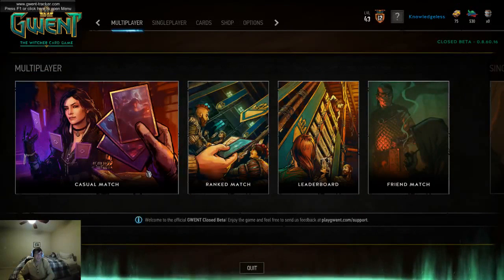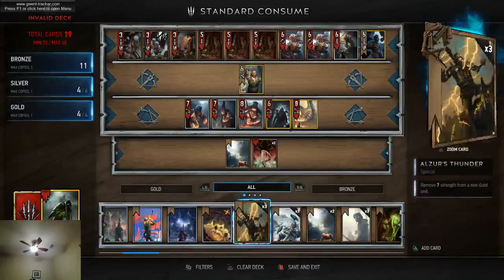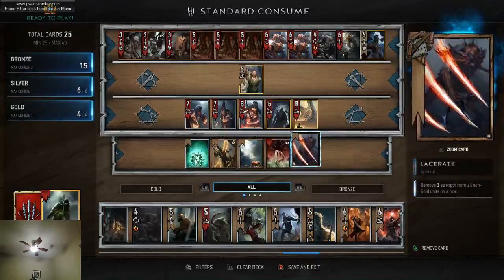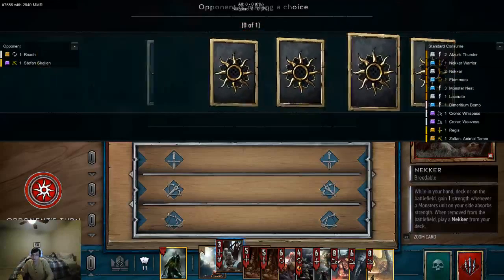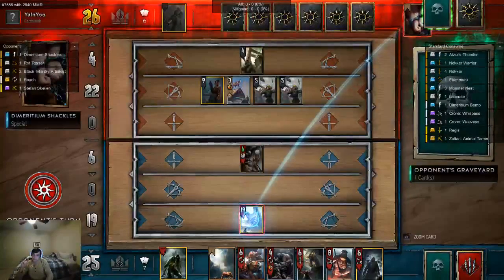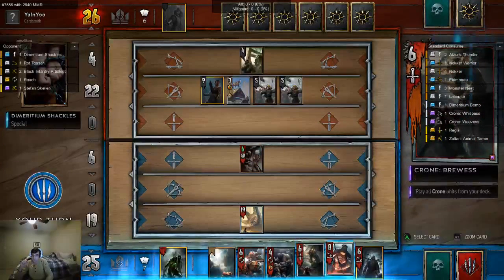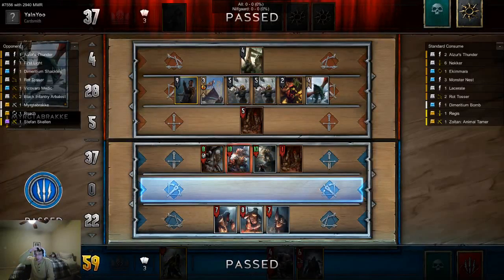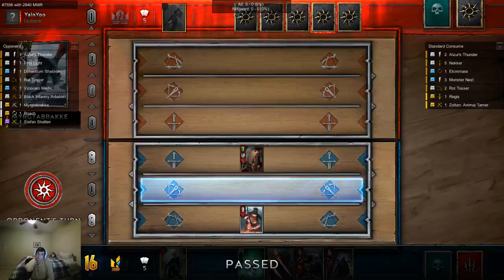[Part 1/2] Consume Deckbuilding and Ranked Play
Here is a helpful article if you want to know more about consume:

Other things I did not included in the video:
1. Consume Monster is anti-control. With Dagon's leader ability and Nekkers' Death Wish ability, the power stays on the board.
2. The typical opener for consume monster is
   a. Nekker
   b. Nekker Warrior
   c. Monster Nest
   d. Ekkimara